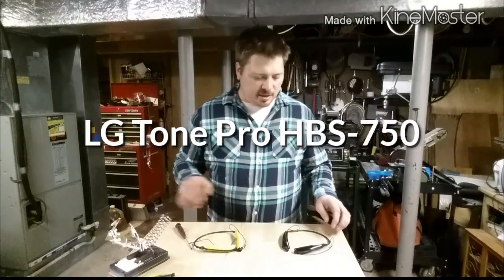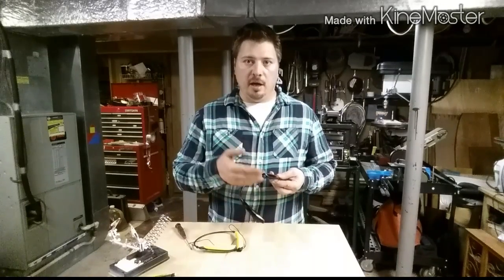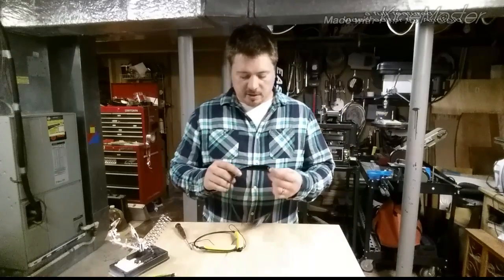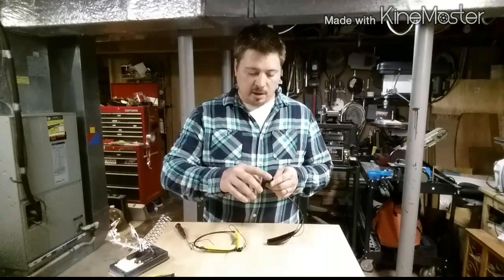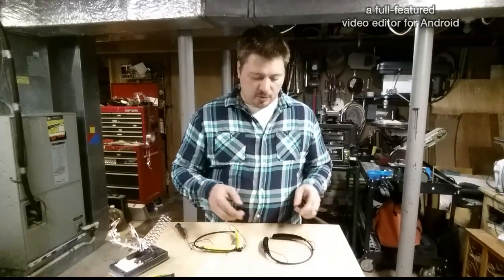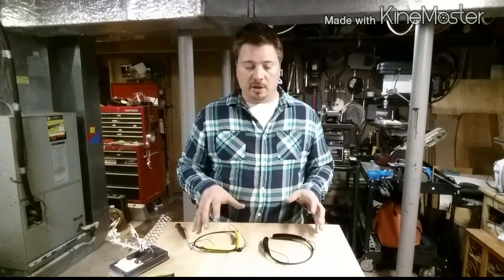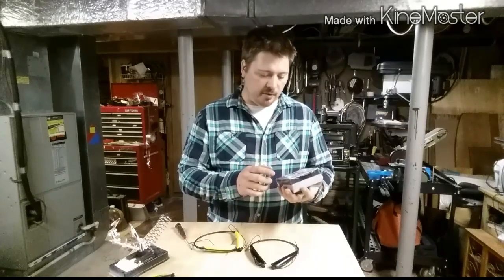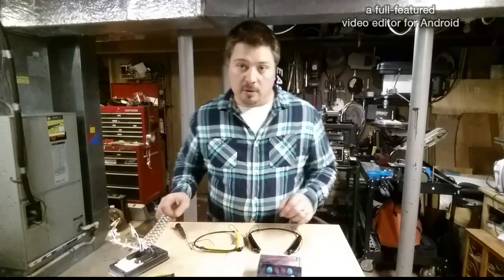LG Tone Pro HBS-750 repair, upgrade, mod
THIS IS A SUPPLEMENTAL VIDEO TO MY HBS 700/730 VIDEO.  IF YOU WOULD LIKE TO SEE THE ACTUAL REPLACEMENT OR PARTS USED, PLEASE WATCH THAT VIDEO ALSO.
This is my long overdue video on the HBS-750.  It's a little more complicated to open up but, very simple to make repairs.  I apologize in advance for my over use of the word "um".

In this video I will cover how to open the earpiece and where the components are located.  Repairing these devices is reletively simple.   You only require basic soldering skills and a little courage.